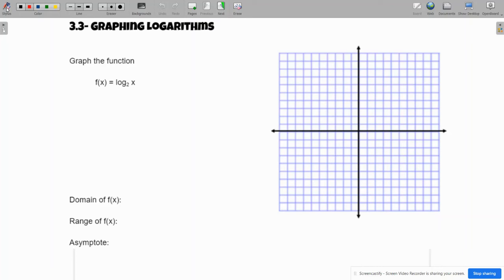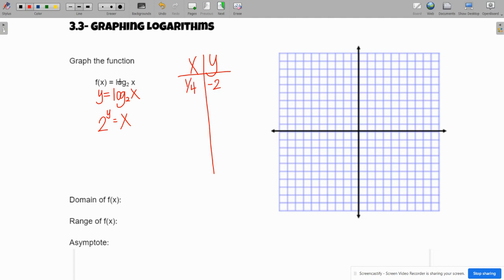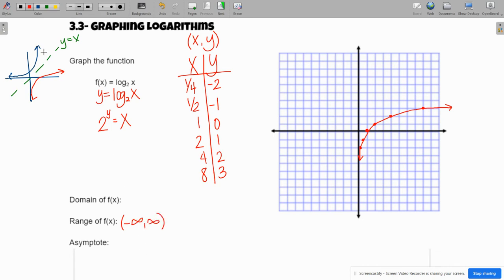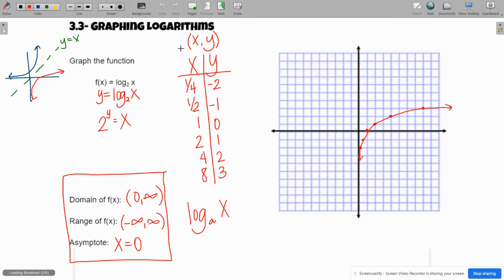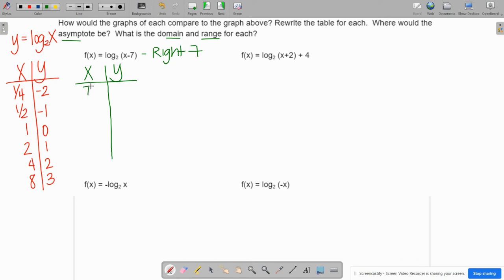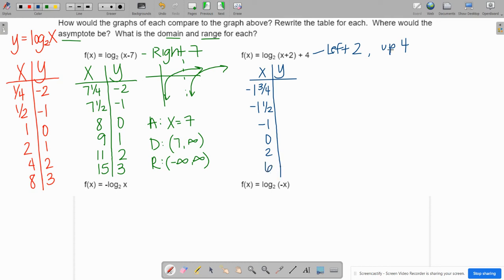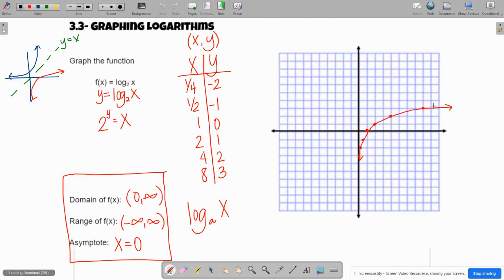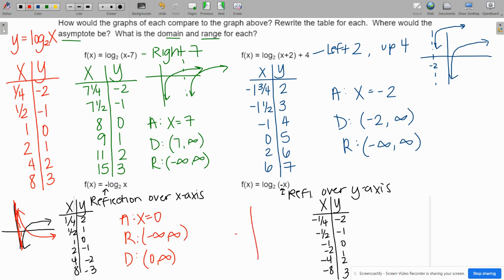Graphing Logarithmic Functions